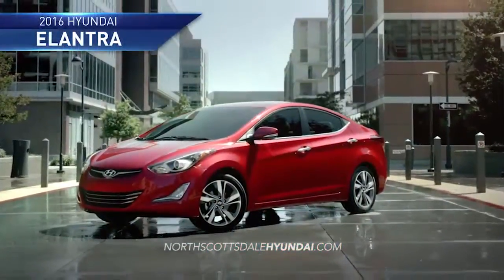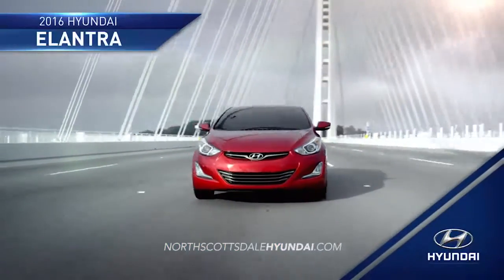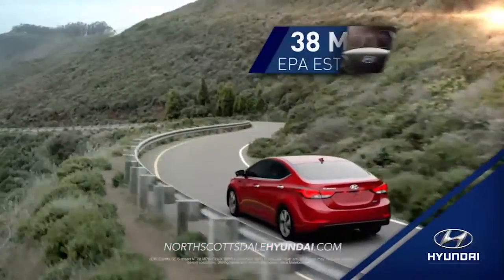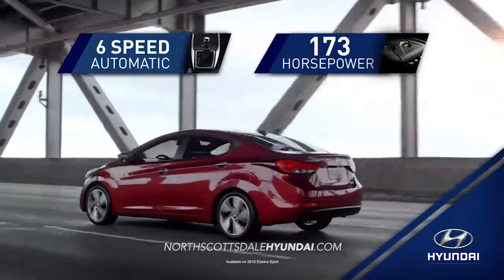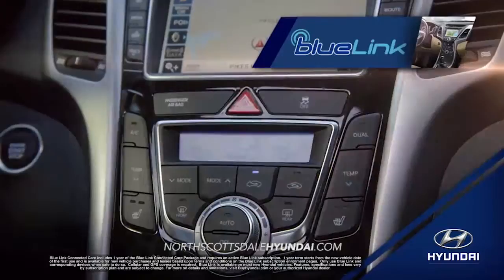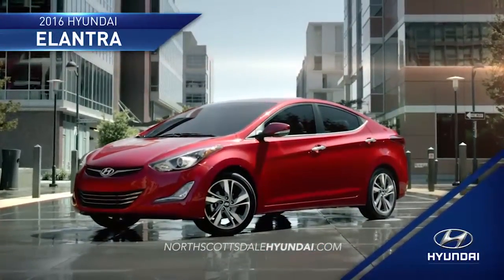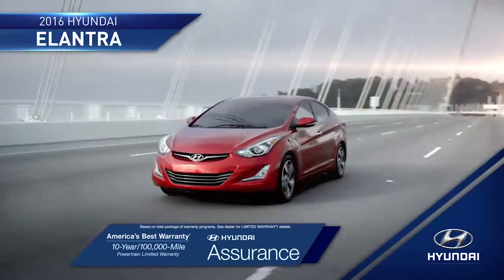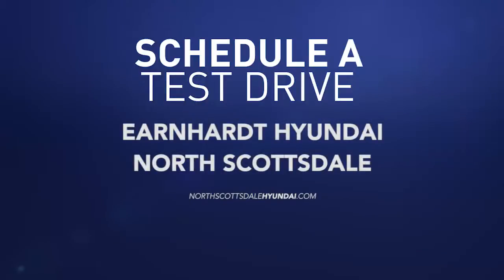hdaa earnhardt hyundai north scottsdale 2016 elantra overview